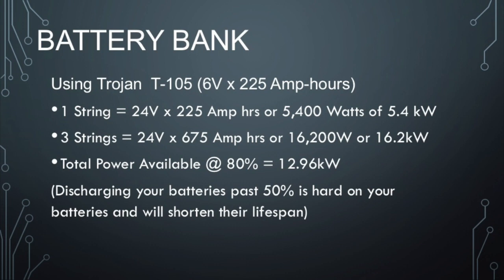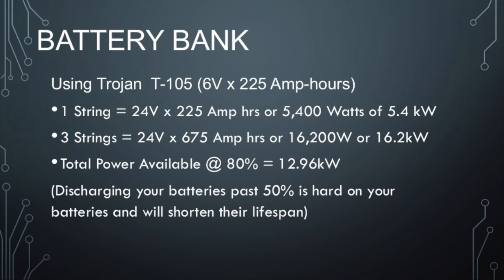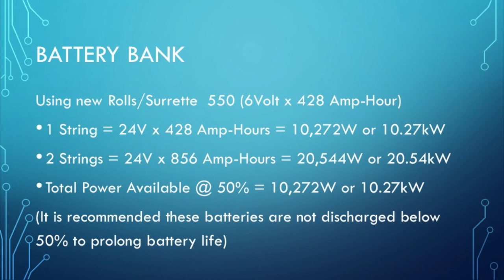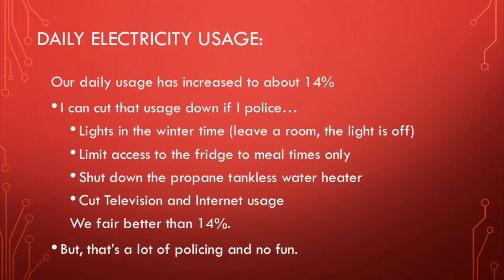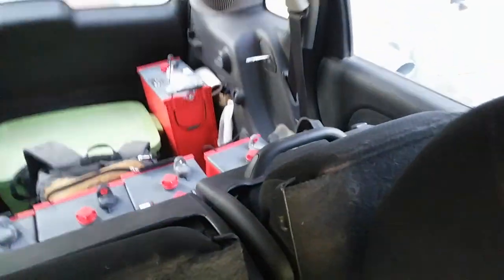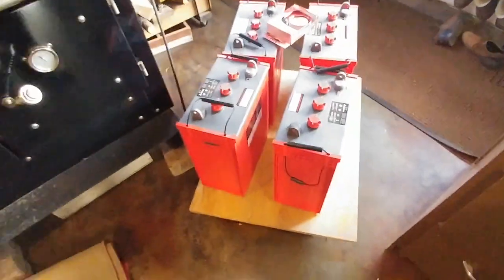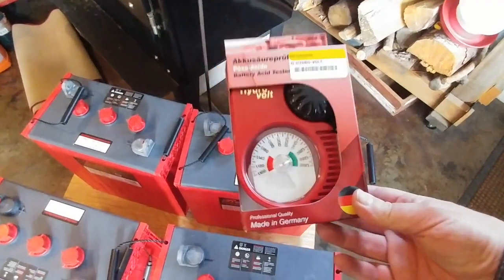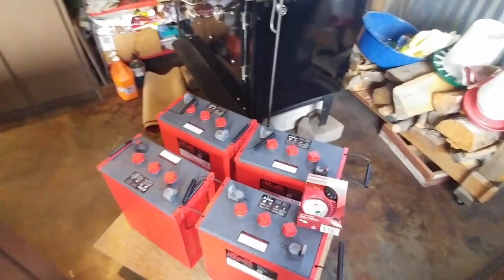When the Battery Bank Dies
Purchasing a battery bank requires a lot of research to find the best Watt per your dollar spent.  After much research, my wife and I decided to see if buying a larger 6Volt battery would provide a better return for our investment.  One thing for sure is living off the grid and using batteries to power your house is not "free" energy, which I will discuss in the next video.

To learn more about why I didn't go for the Tesla Powerwall see my website blog post on the subject...